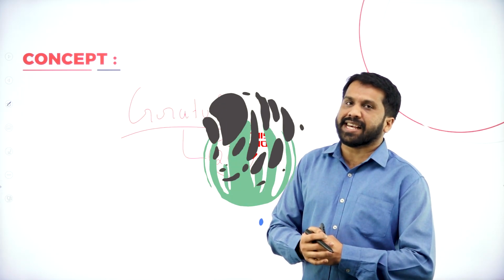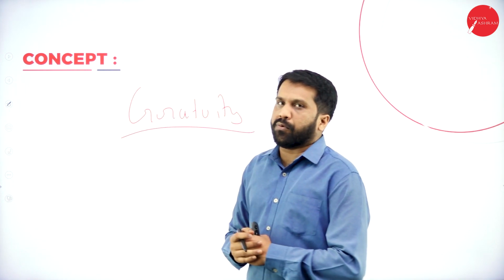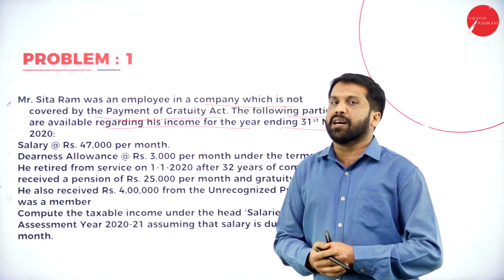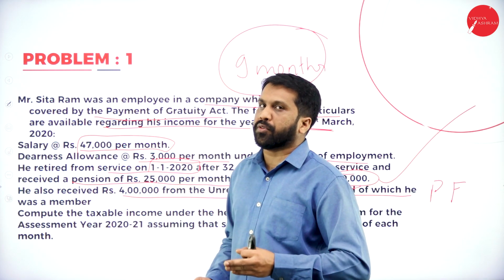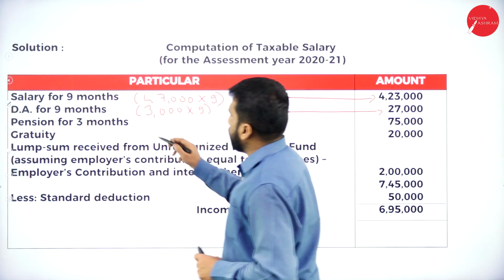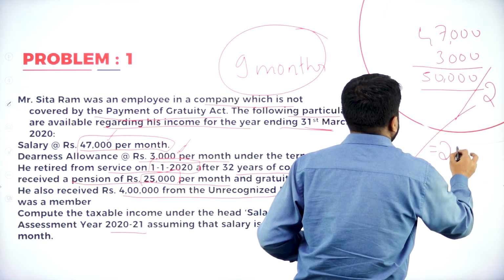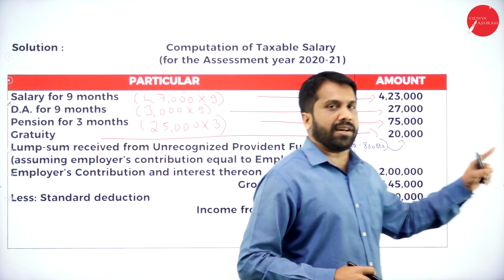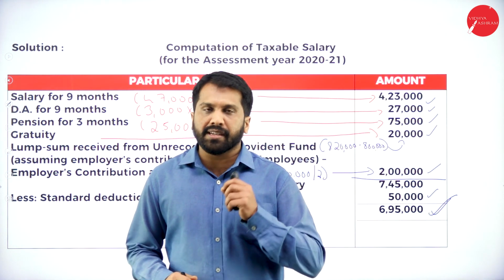DAY 45 | INCOME TAX - I | III SEM | B.COM | RETIREMENT BENEFITS | L1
Course : B.COM
Semester : III SEM
Subject : INCOME TAX - I
Chapter Name : RETIREMENT BENEFITS
Lecture : 1